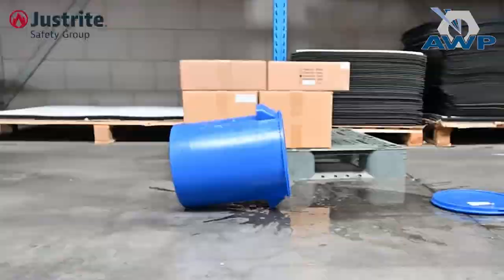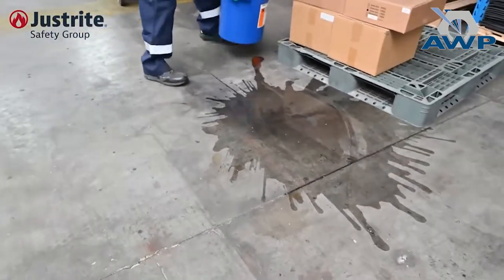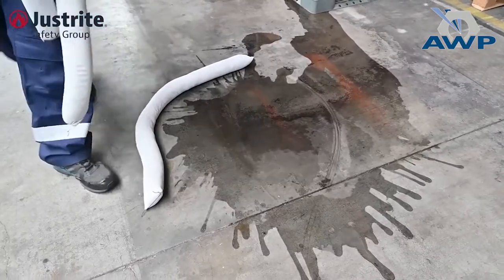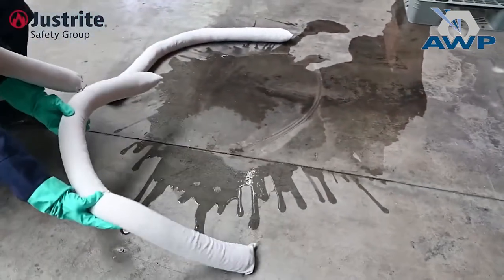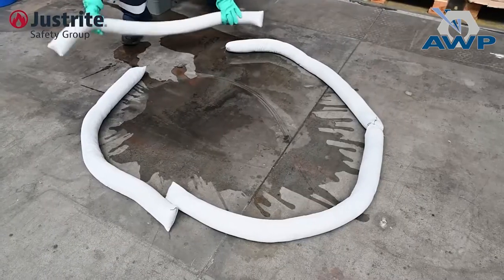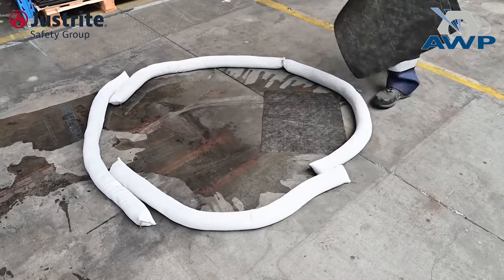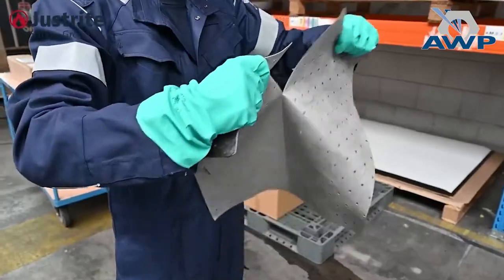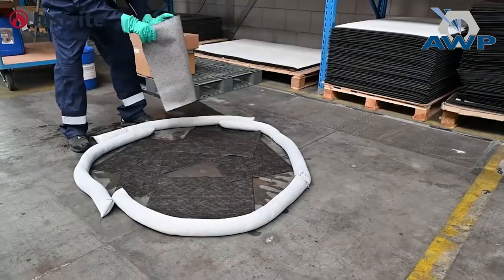Absorptiedoeken voor lekkages